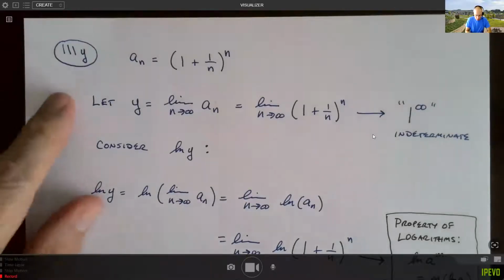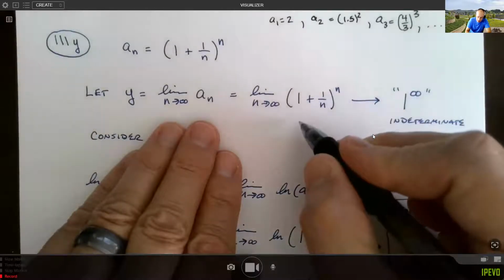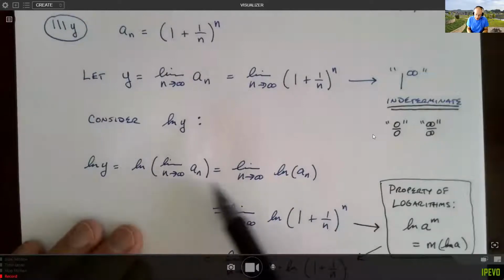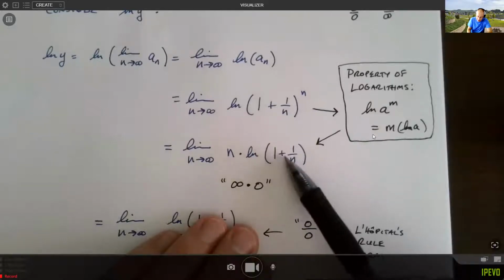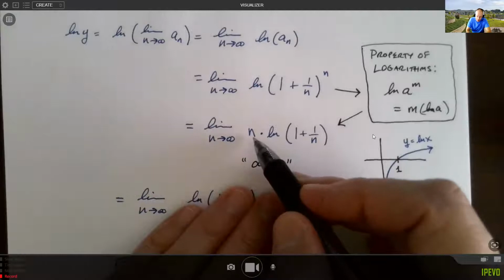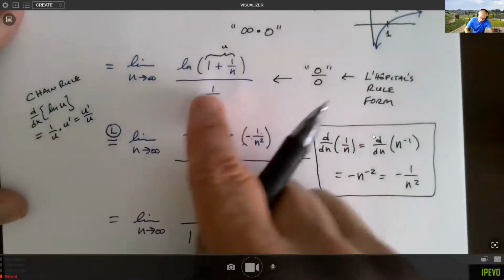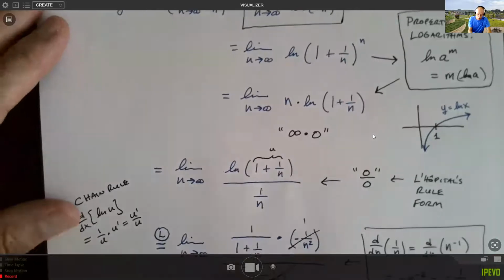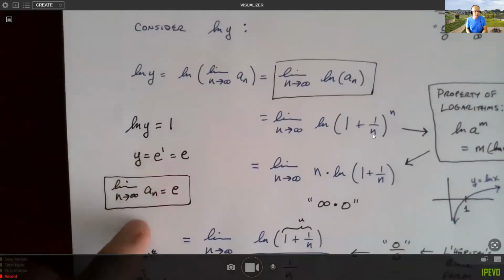1920 Number 111y